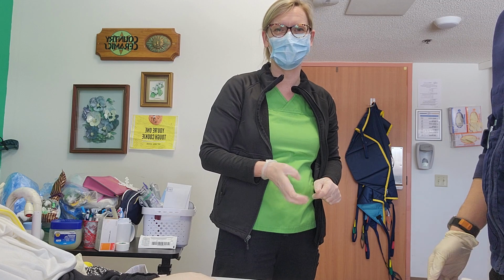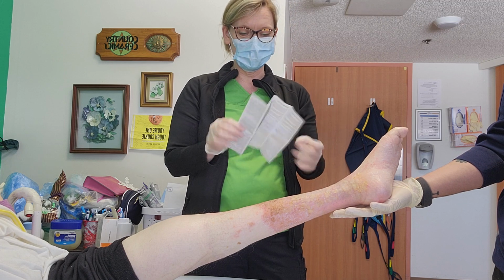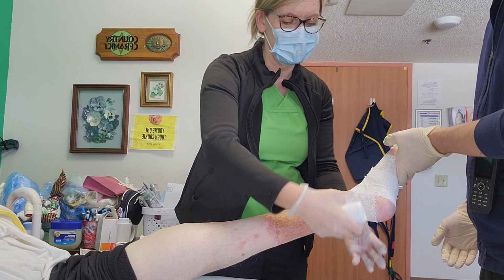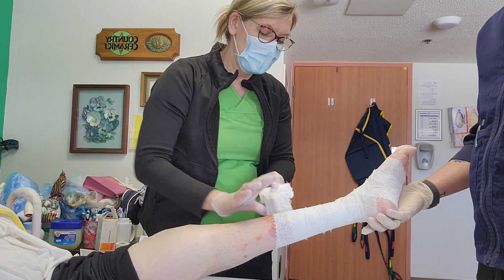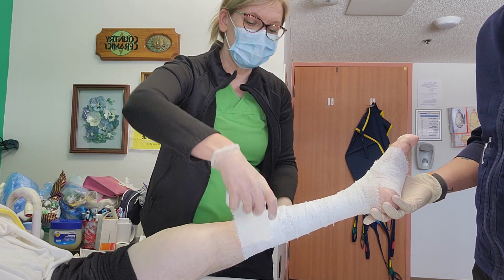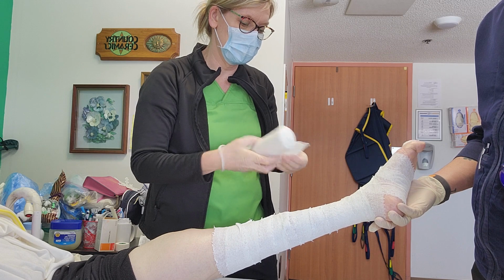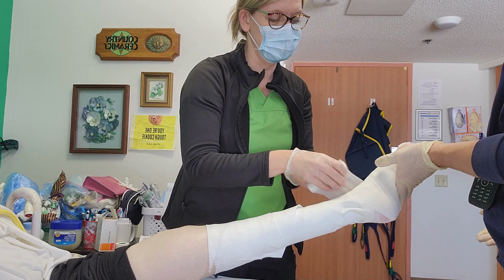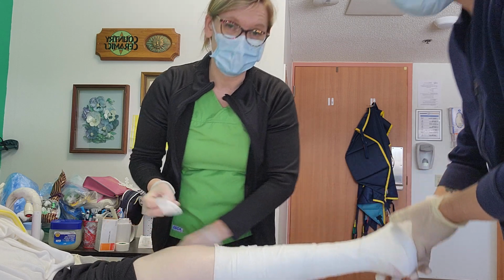Viscopaste application-Venous stasis dermatitis